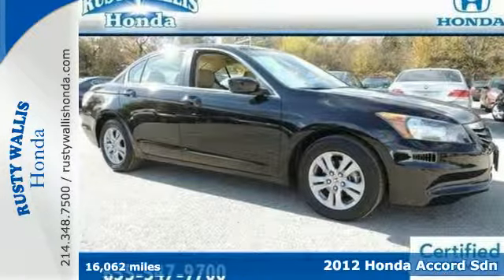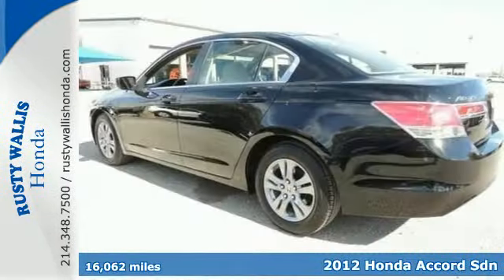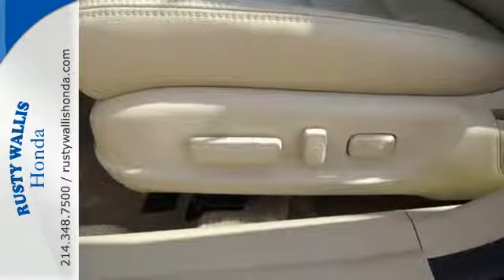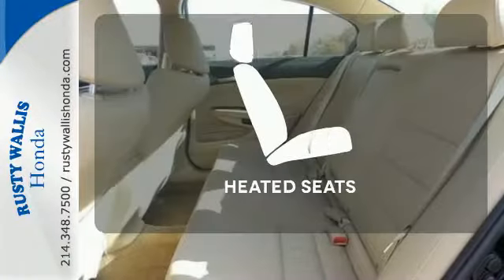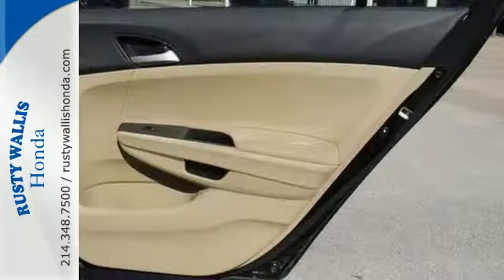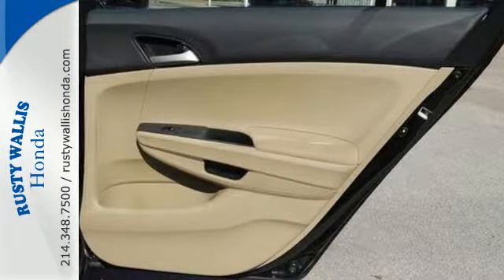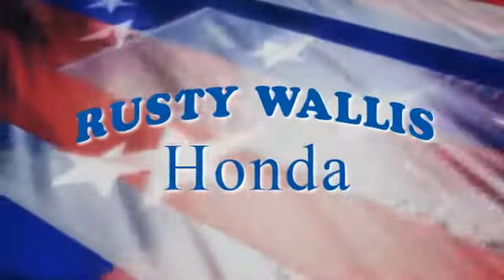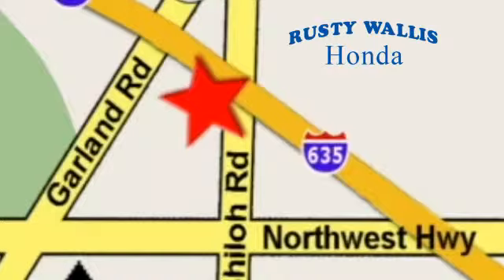2012 Honda Accord Sdn Dallas TX Fort Worth, TX C4652X SOLD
Year: 2012
Make: Honda
Model: Accord Sdn
Trim: SE
Engine: 4 Cyl - 2.4L
Transmission: Automatic
Color: Crystal Black Pearl
Mileage: 16062
Stock #: C4652X
VIN: 1HGCP2F63CA024633
Sunroof/Moonroof, Local Trade, Clean History Report, Smells New, Leather Seats, and Polished Alloys. Accord SE 2.4, Honda Certified, 4D Sedan, 2.4L I4 DOHC i-VTEC 16V, 5-Speed Automatic with Overdrive, Black, 16 x 6.5" Alloy Wheels, 160-Watt AM/FM/CD Audio System, 4-Wheel Disc Brakes, 6 Speakers, ABS brakes, Air Conditioning, Brake assist, Delay-off headlights, Dual front impact airbags, Dual front side impact airbags, Electronic Stability Control, Heated Front Bucket Seats, Heated front seats, Leather Shift Knob, Leather-Trimmed Seat Trim, Panic alarm, Power door mirrors, Power driver seat, Power windows, Remote keyless entry, Security system, Speed control, Steering wheel mounted audio controls, Telescoping steering wheel, and Tilt steering wheel. As one of the best in class, the Accord is a welcomed daily driver. Honda Certified Pre-Owned means you not only get the reassurance of a 12mo/12,000 mile limited warranty, but also up to a 7yr/100k mile powertrain warranty, a 150-point inspection/reconditioning. Motor Trend Ultimate Guide calls the Accord a great choice. Alloy wheels, heated front seats, leather upholstery and driver power-adjustable lumbar support system. brbr"

Address:
12277 Shiloh Road